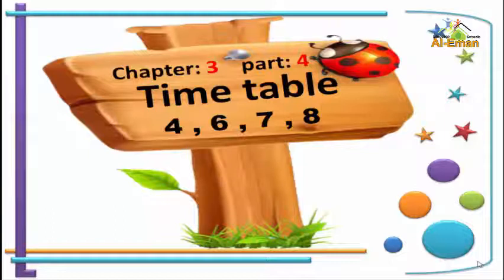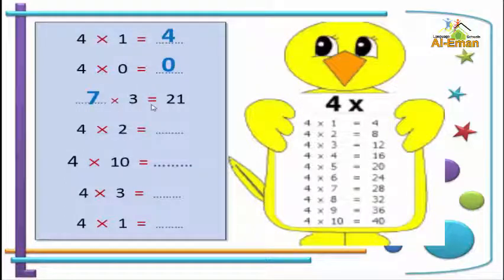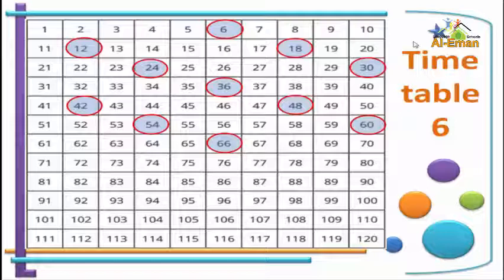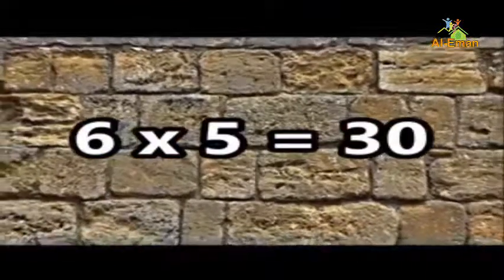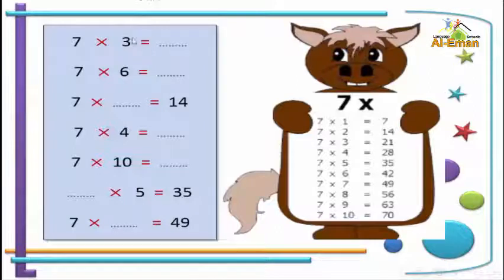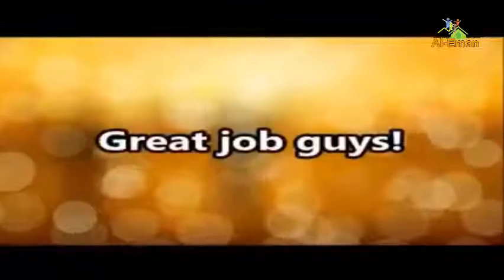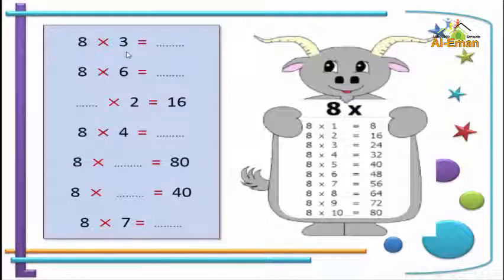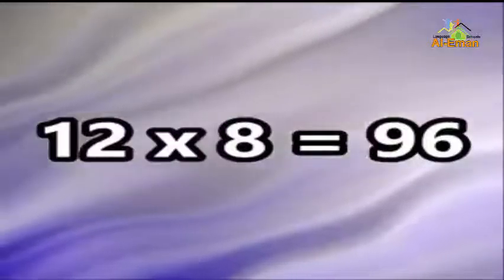time table 4 - 6 - 7- 8 primary 3 2020-2021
time table 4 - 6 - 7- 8 primary 3